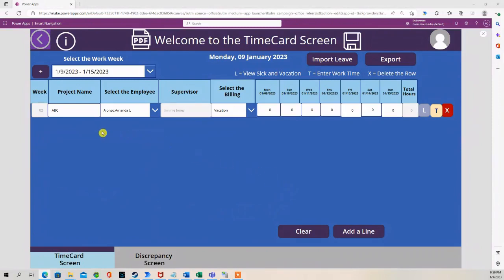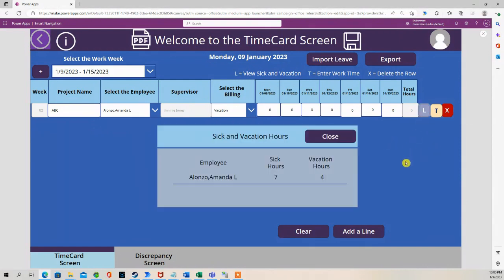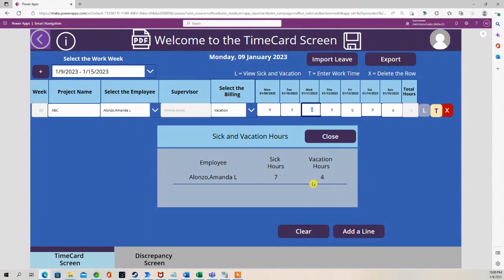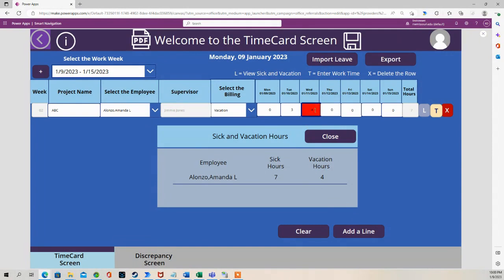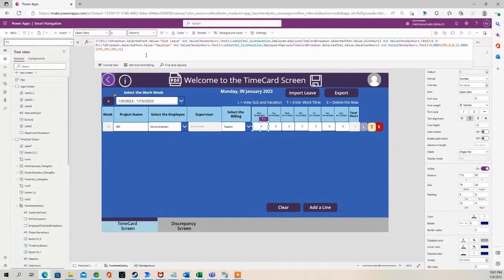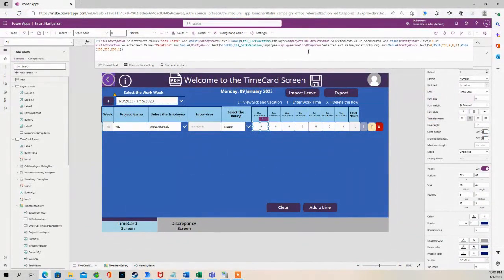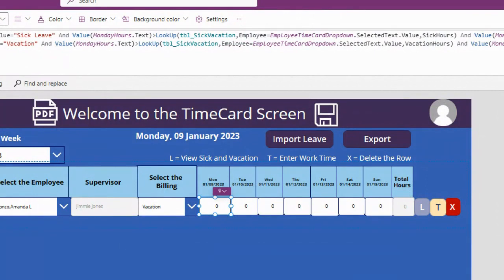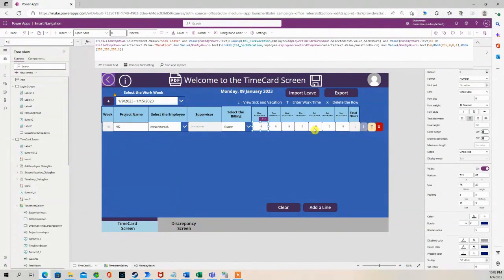Don't Let This Surprise Your Employees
In this video, I'm going to show you an easy way to create conditional formatting in PowerApps. Conditional formatting is a great way to make your  timesheet and easy to understand.